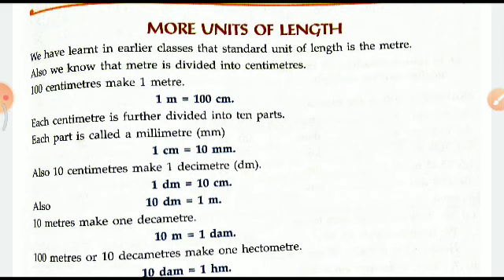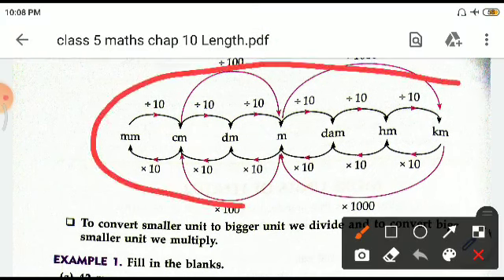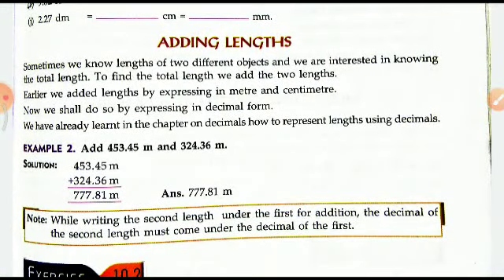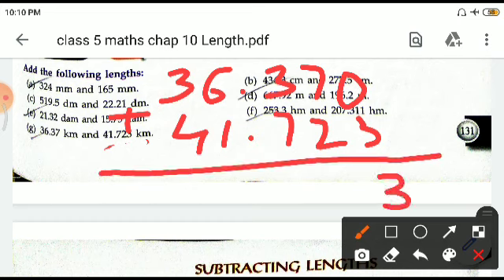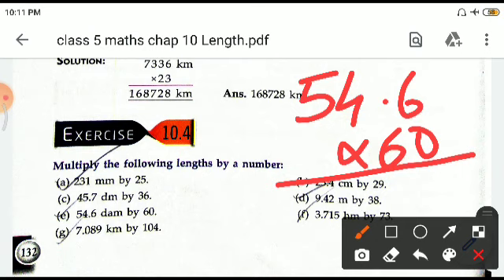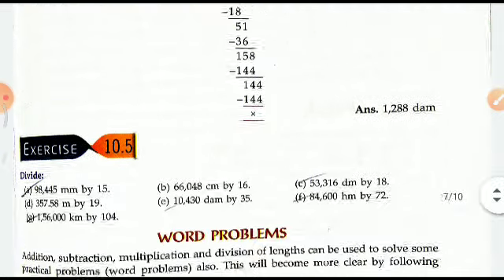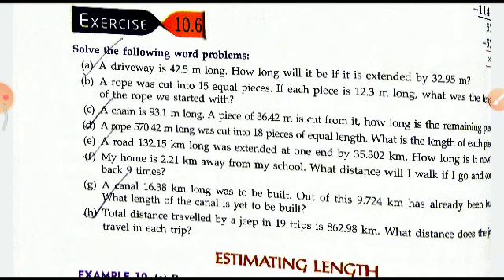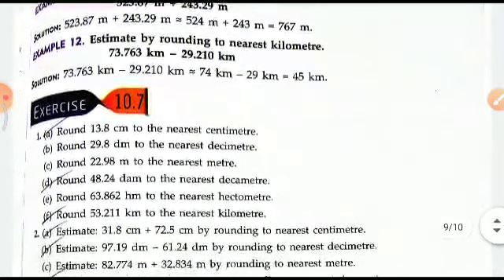Class 5 Maths 1 Chapter 11 Length single part